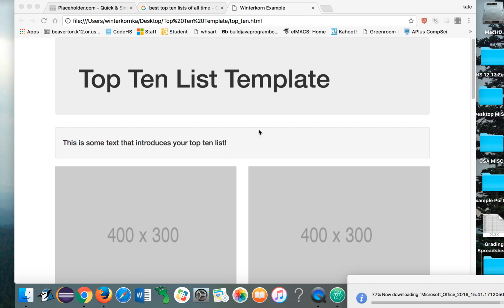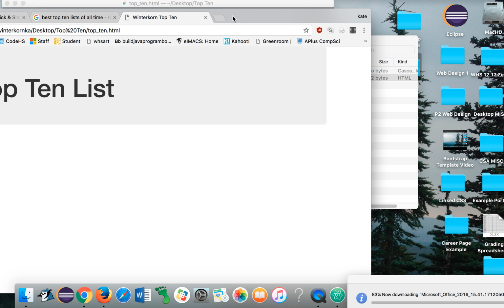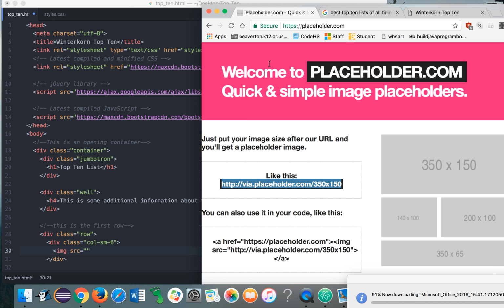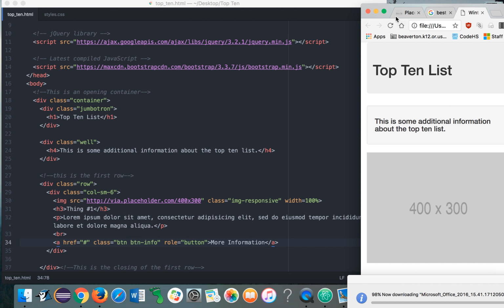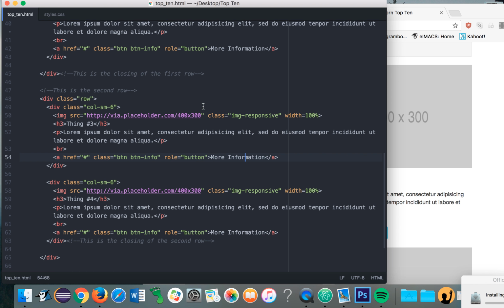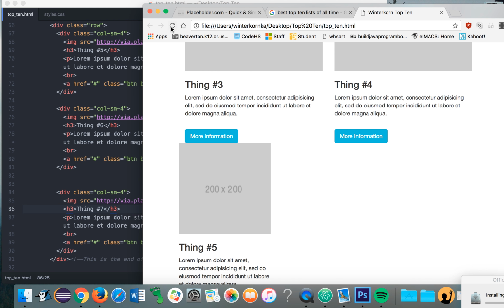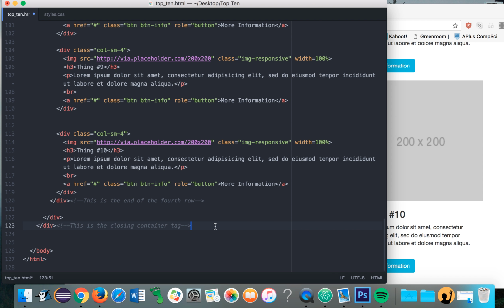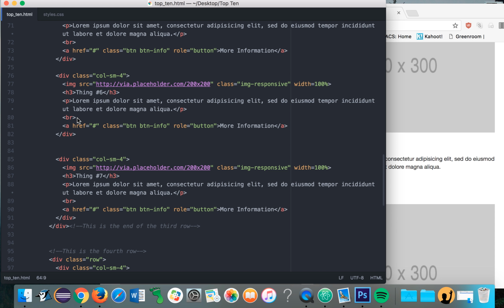Top Ten List Template